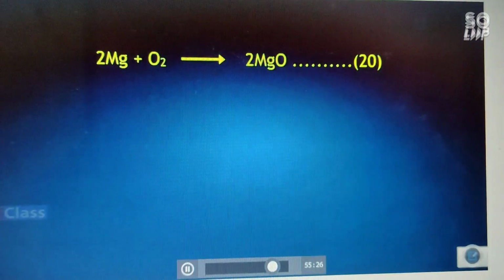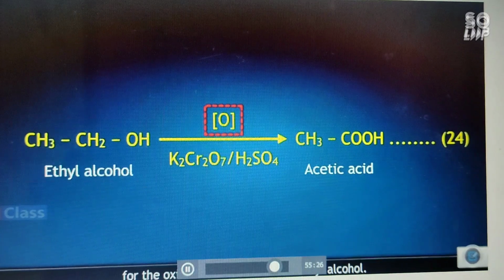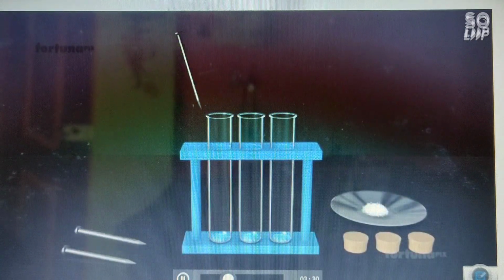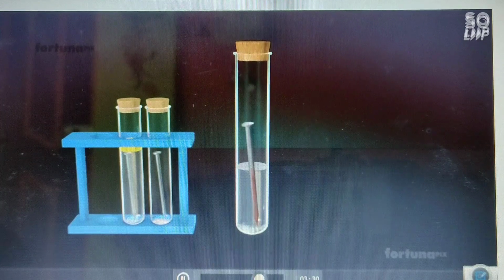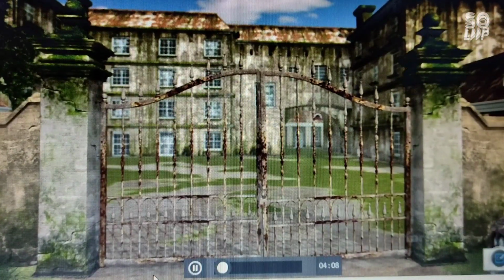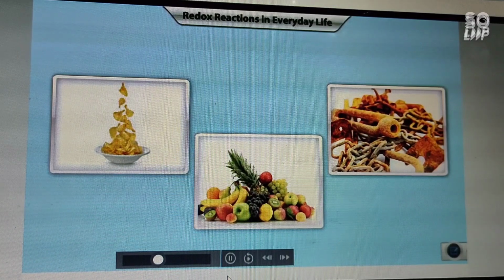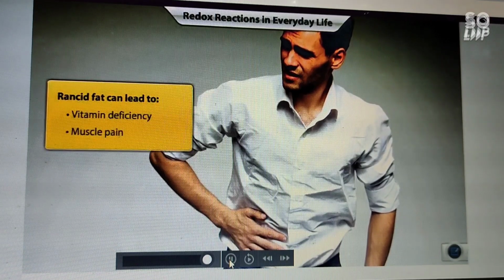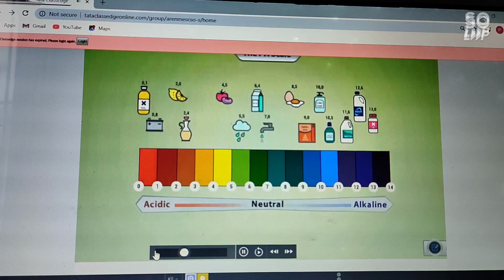MaryMathaX Science I 7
Science I